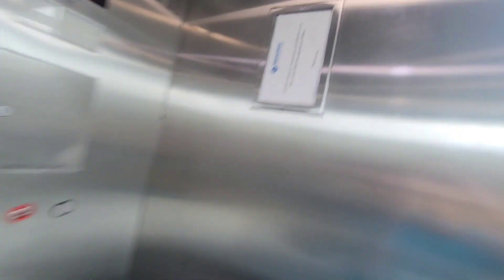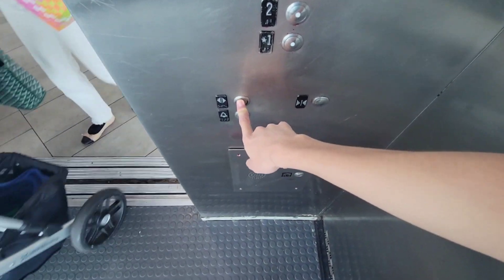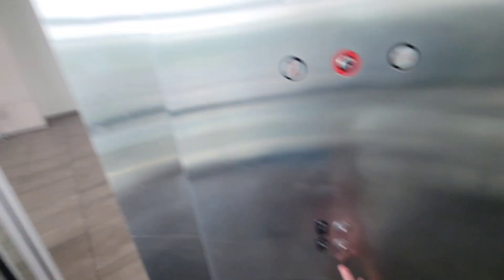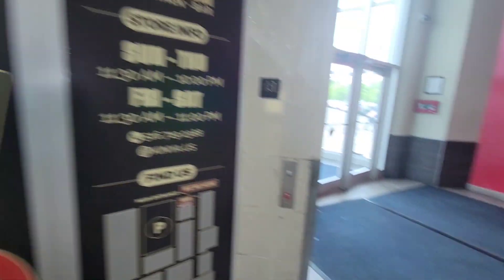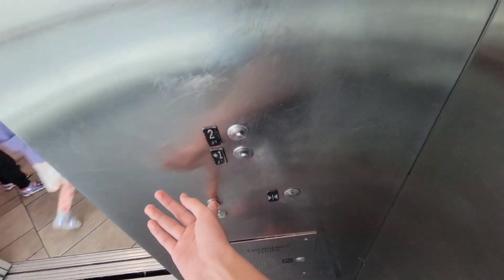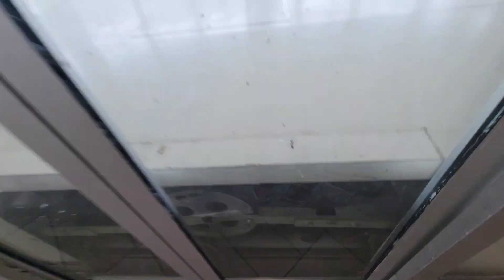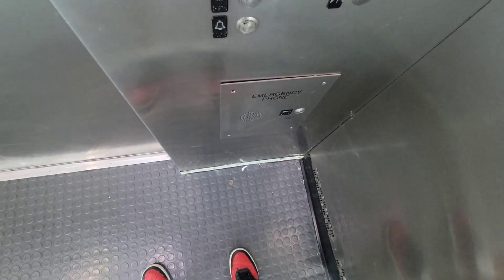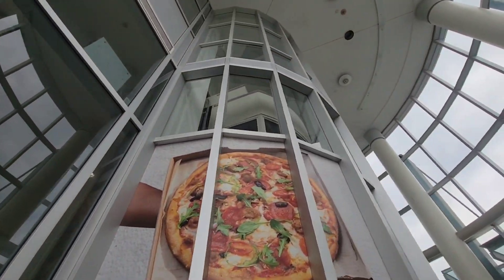Wonderful and Crappy Schindler Hydraulic Elevator @ Broadway Commons, Hicksville, NY